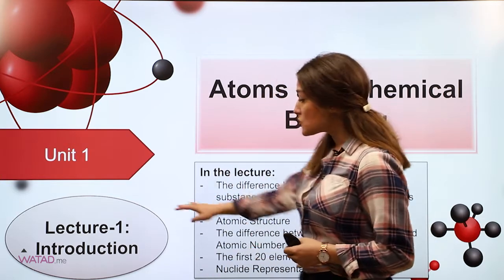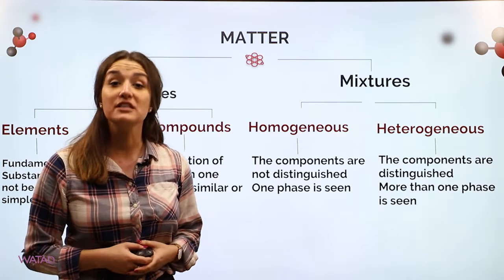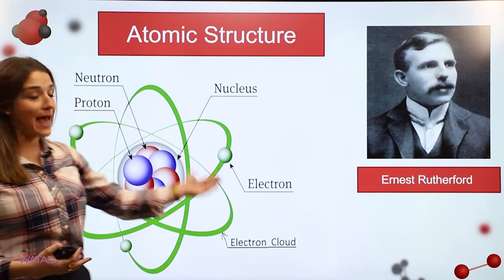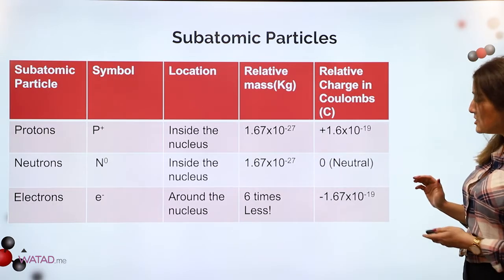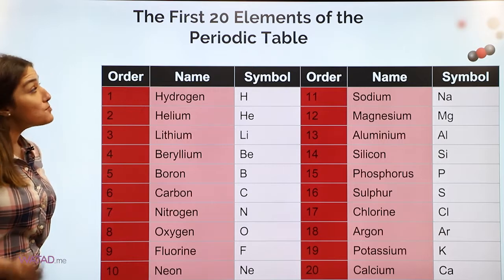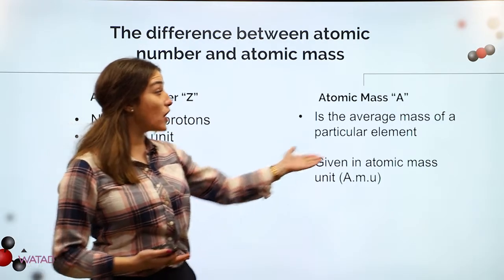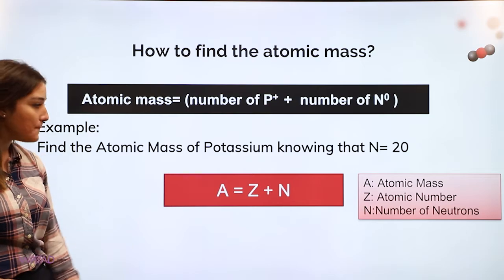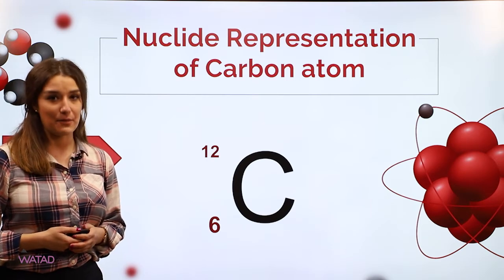Shaghig Chaparian Chemistry grade 9 Structure of an atom